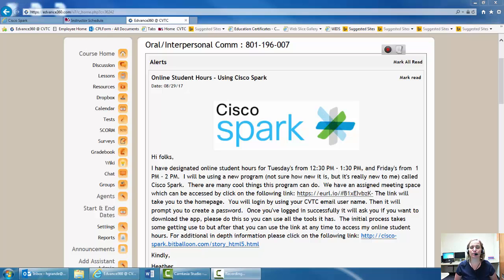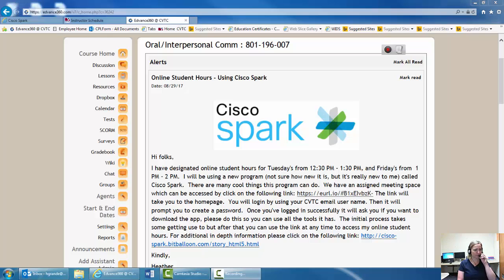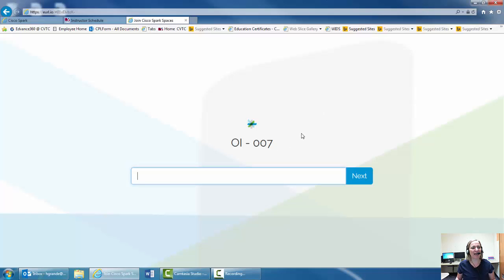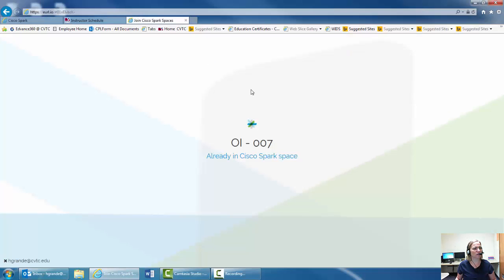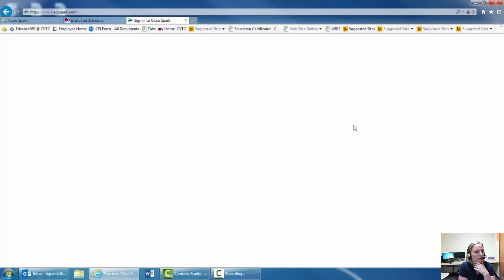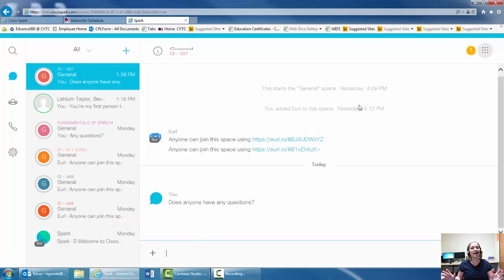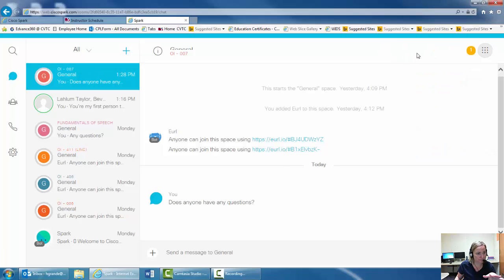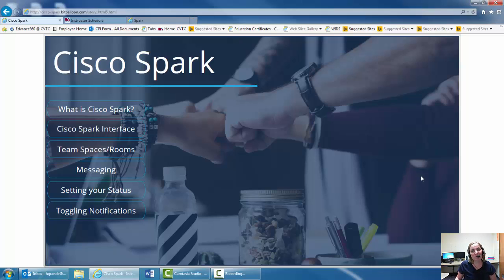Cisco Spark For Online Student Hours